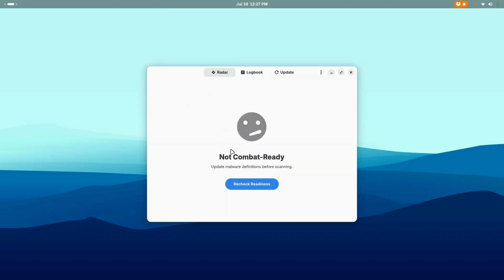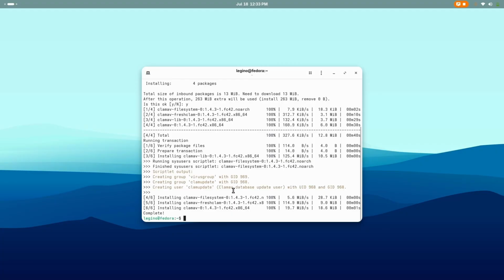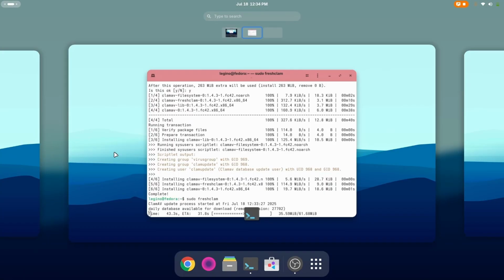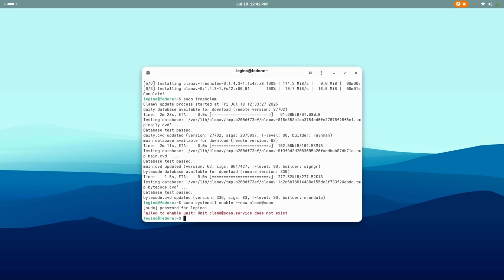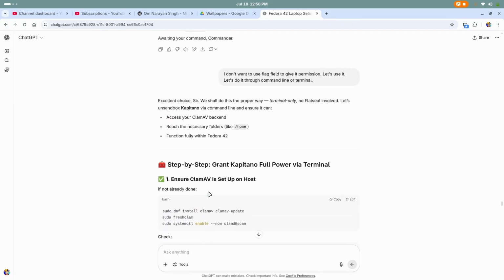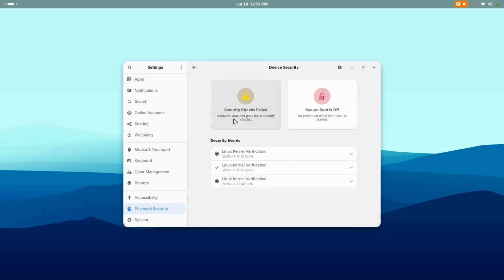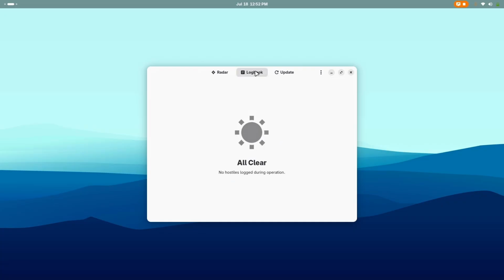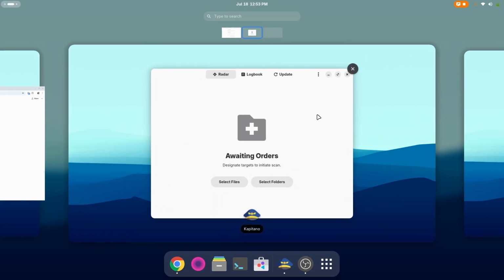Save Your Linux Setup Right Now..!! 🛡️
Hello Friends,
I'm Om and in this video I've told you about Kapitano..

To set up Kapitano Antivirus on Fedora Linux:

Install it:
flatpak install flathub io.github.fastrizwaan.Kapitano

Grant it file access:
flatpak override io.github.fastrizwaan.Kapitano --filesystem=home
(Optional) For external drives:
flatpak override io.github.fastrizwaan.Kapitano --filesystem=/media
(Optional) For full system access (use cautiously):
flatpak override io.github.fastrizwaan.Kapitano --filesystem=host

If CLAMD is missing:
Install ClamAV and related services:
sudo dnf install clamav clamav-update clamav-scanner-systemd

Enable the ClamAV daemon:
sudo systemctl enable --now clamd@scan

Update virus definitions:
sudo freshclam

Allow user access to ClamAV scanner:
sudo usermod -a -G clamscan $(whoami)
Then log out and log back in.

Done! Kapitano should now work properly with scanning support on Fedora.